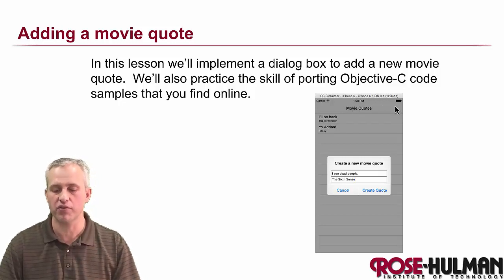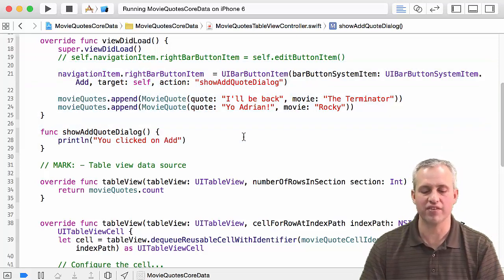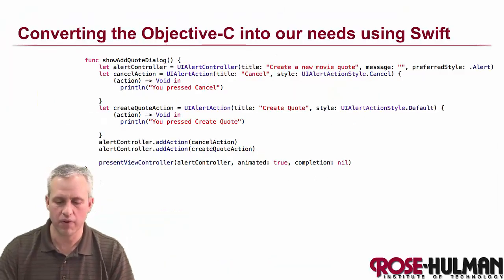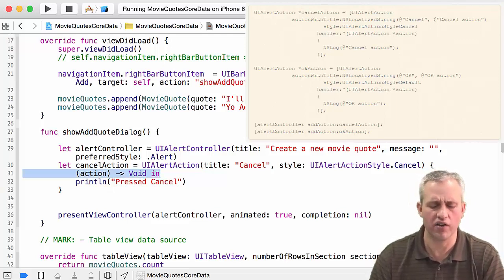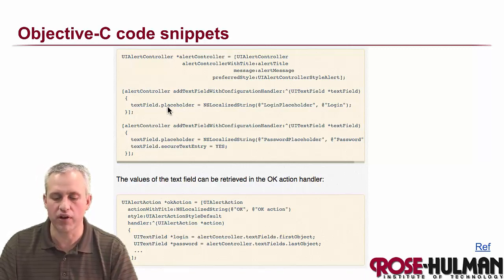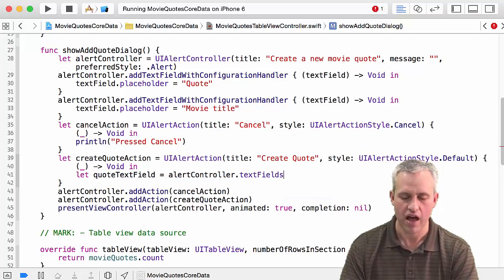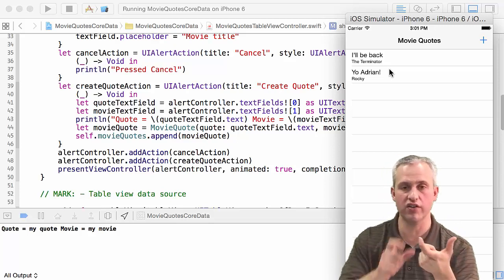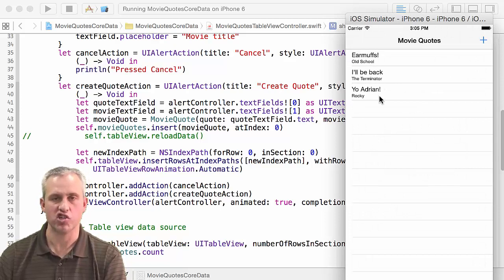Using a UIAlertController to create a Movie Quote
Learning to make a dialog box in iOS to make a new movie quote.